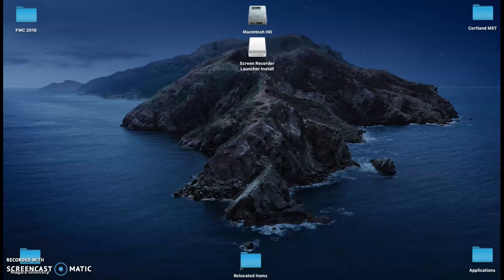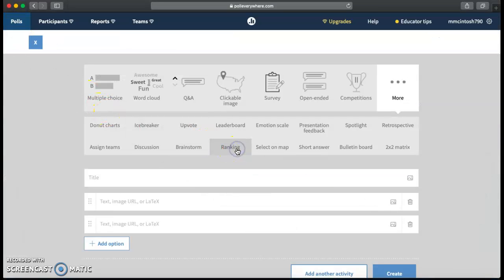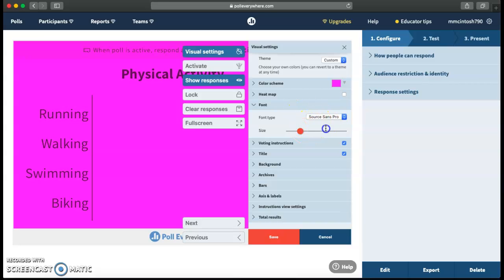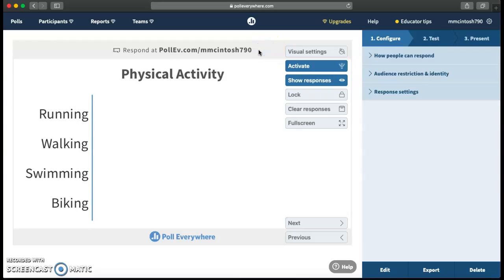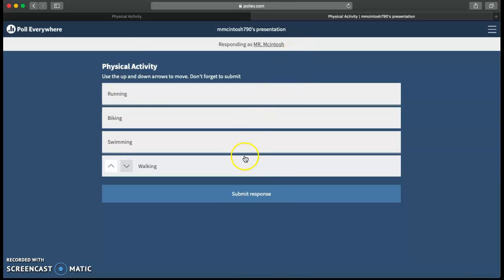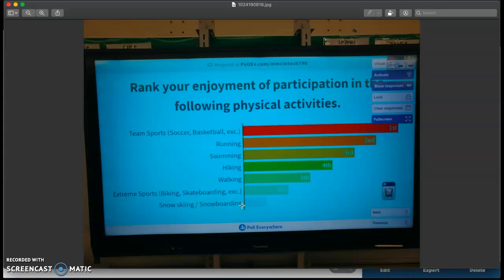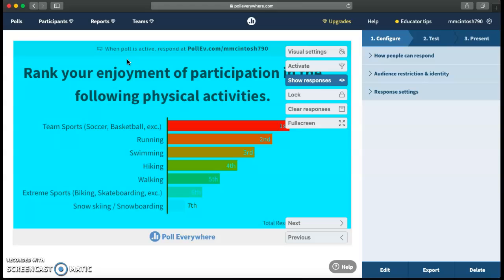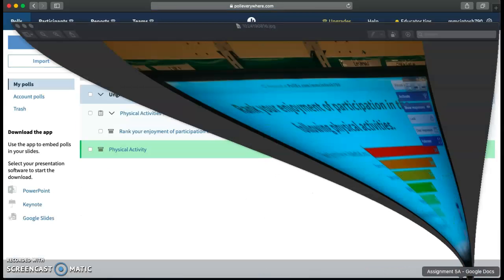P.E. Assessment Tutorial